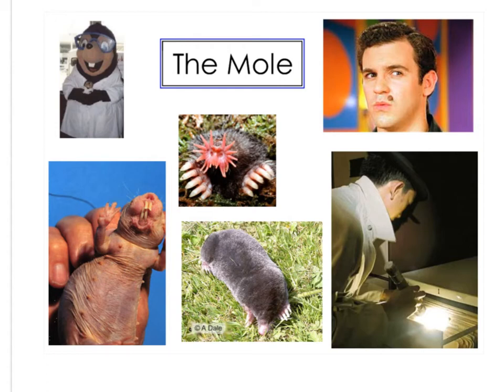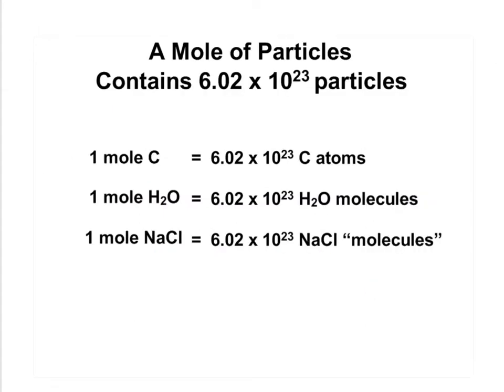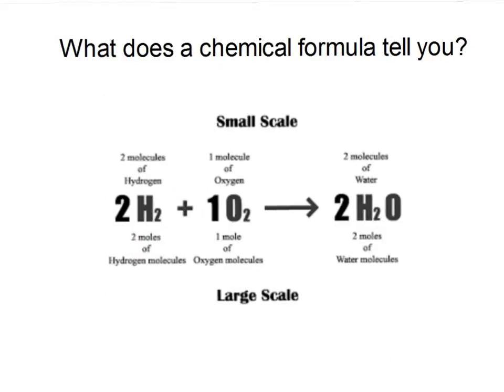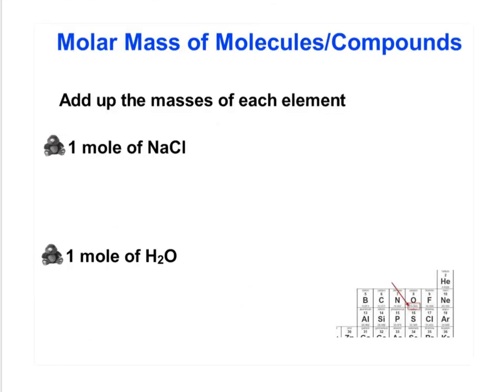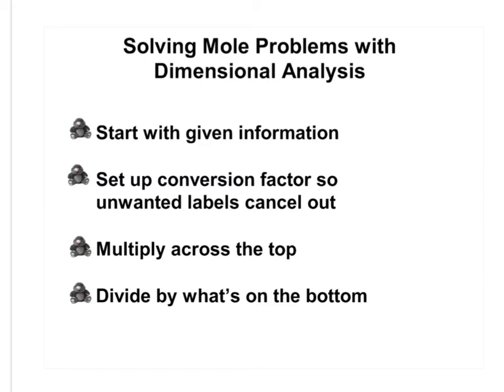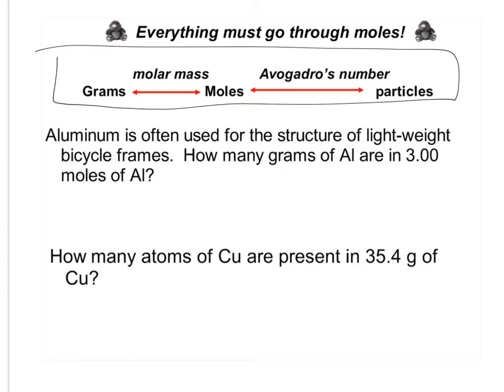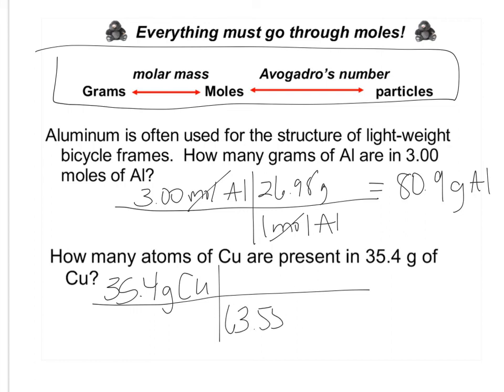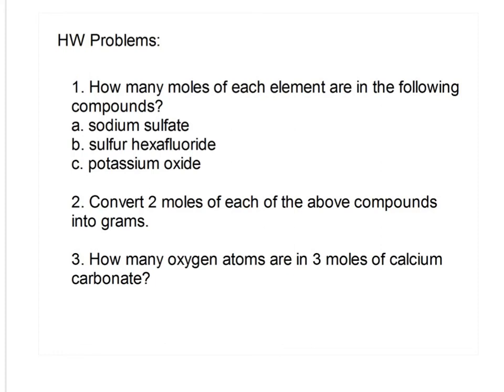mole notes video